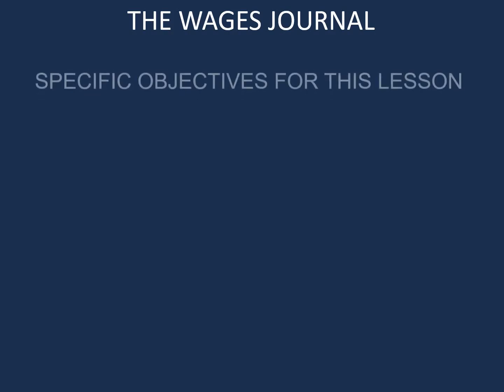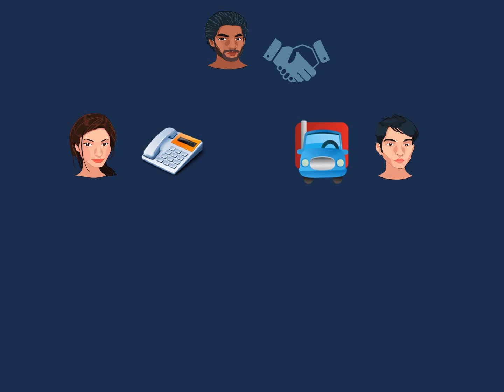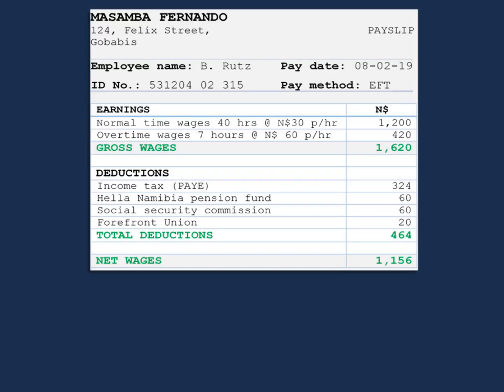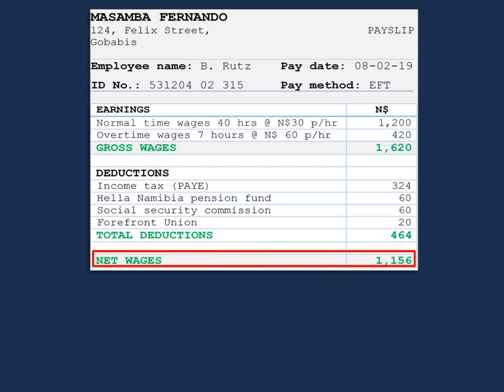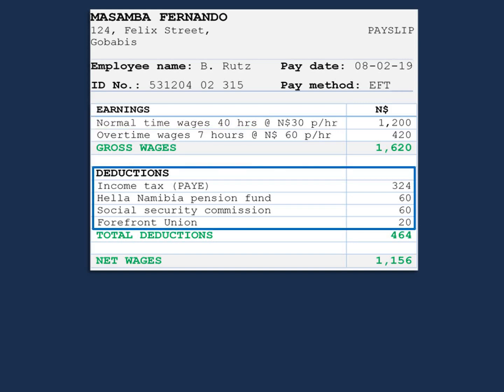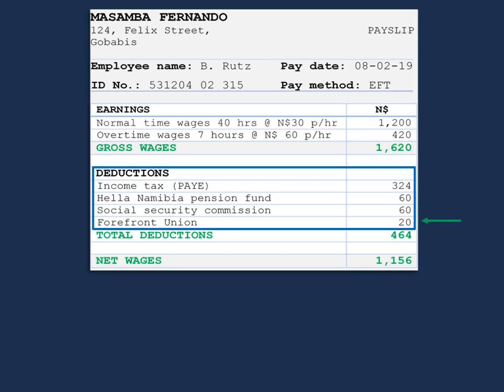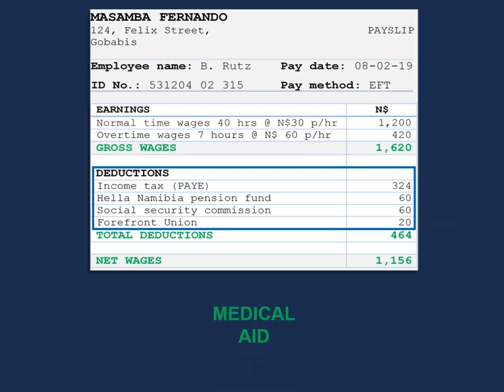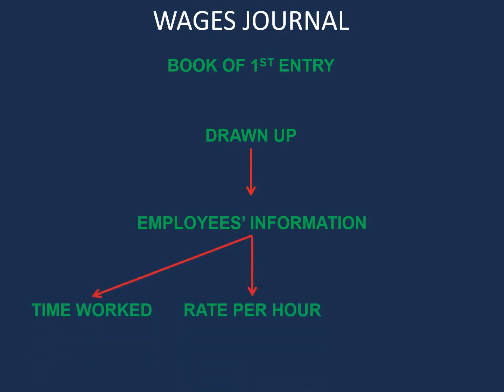The wages journal - introduction